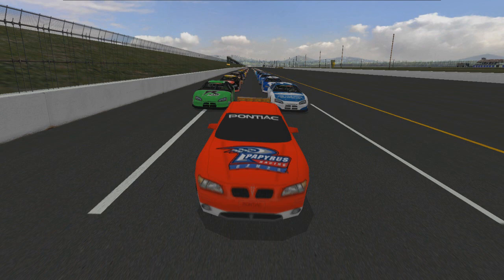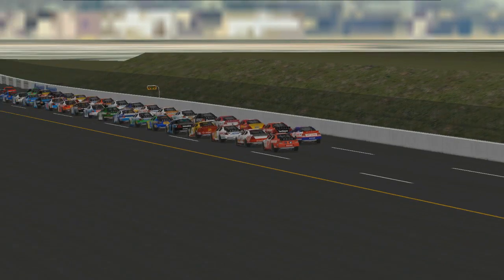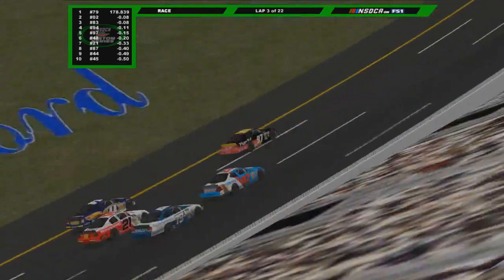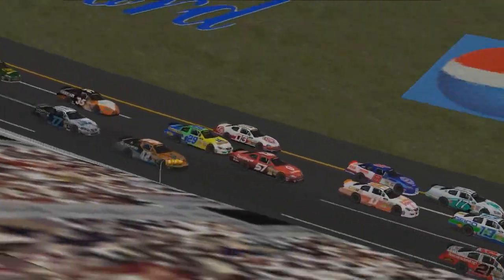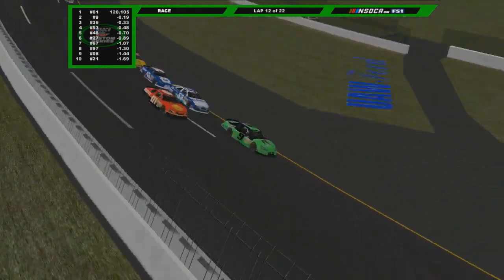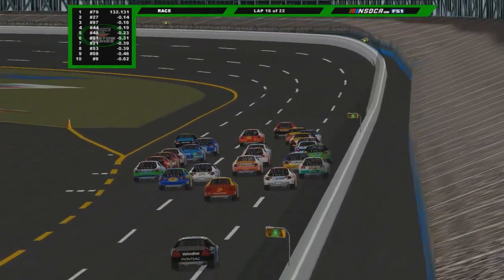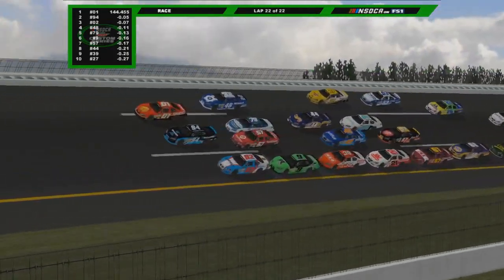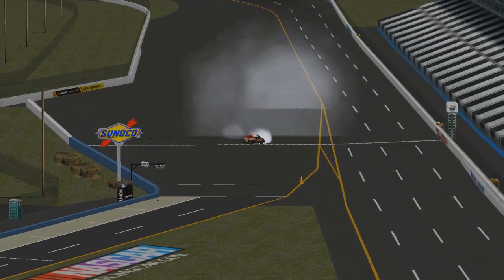NSDCA Mountain Dew Custom Series Season 6 Race 12: CMR Roofing 200 at Talladega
The season winds down as we head toward the biggest wildcard on the calendar remaining. Who wins at the series' largest oval?